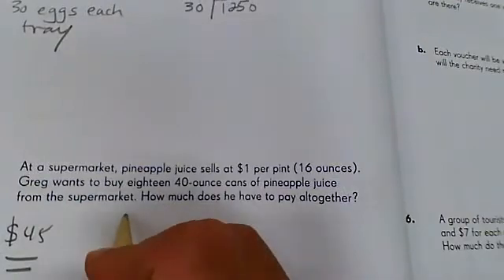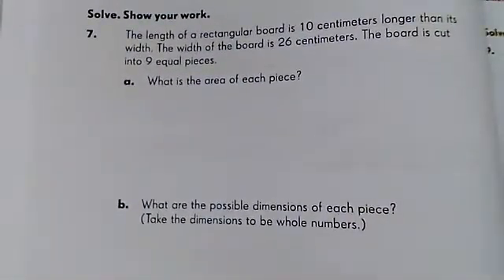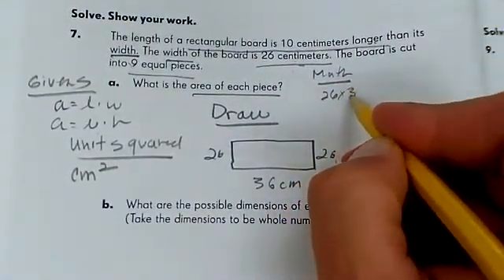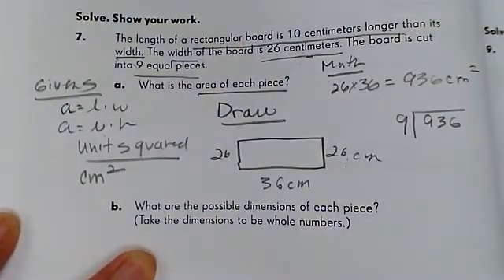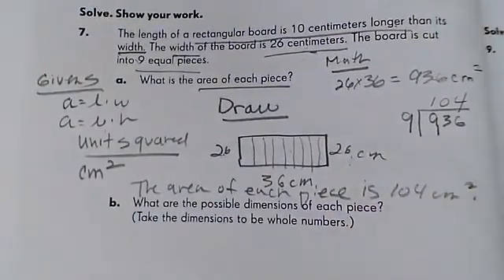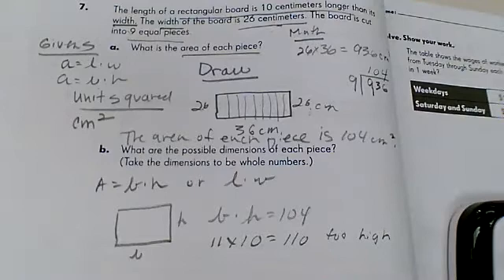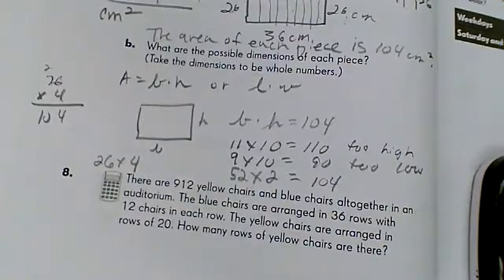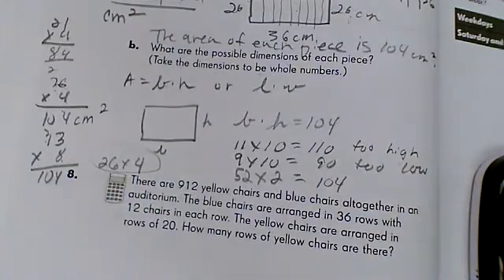MIF ch 2 Word Problem Practice